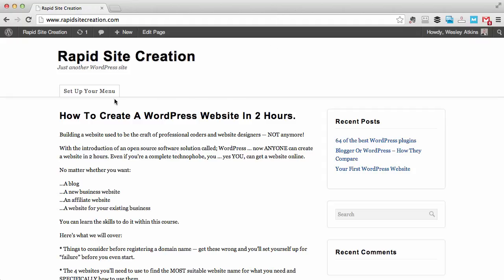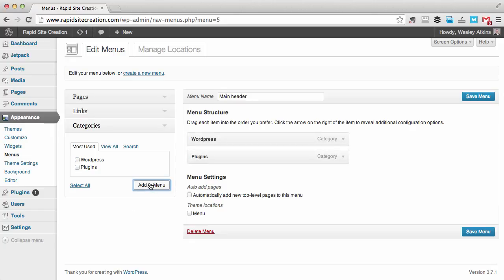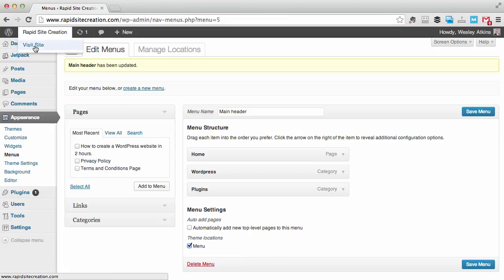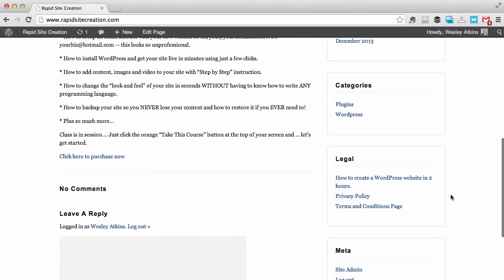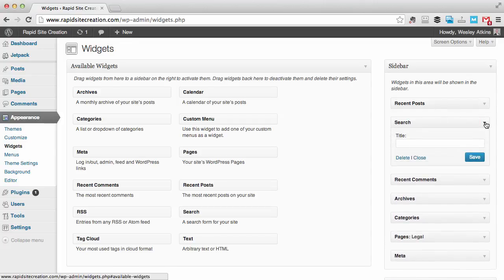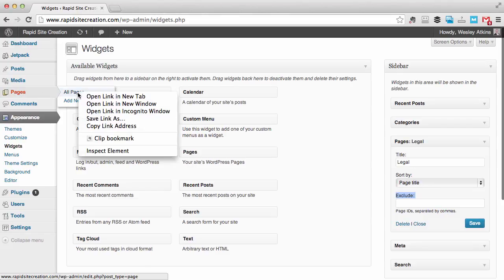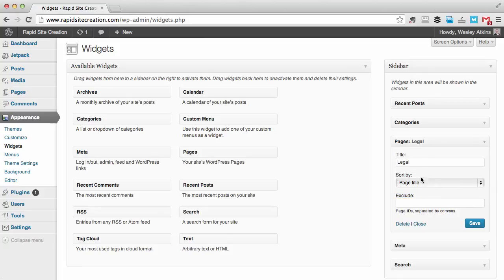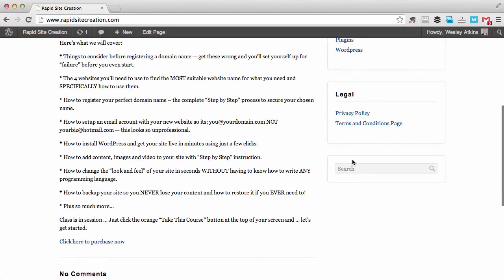[ Create Your Own Website ]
Course Description
Building a website used to be the craft of professional coders and website designers -- NOT anymore!

With the introduction of an open source software solution called; Wordpress ... now ANYONE can create a website in 2 hours. Even if you’re a complete technophobe, you … yes YOU, can get a website online.

No matter whether you want:

...A blog
...A new business website
...A website for your existing business

You can learn the skills to do it within this course.

Here’s what we will cover:

* Things to consider before registering a domain name -- get these wrong and you’ll set yourself up for "failure" before you even start.

* The 4 websites you’ll need to use to find the MOST suitable website name for what you need and SPECIFICALLY how to use them.

* How to register your perfect domain name - the complete “Step by Step” process to secure your chosen name.

* How to install Wordpress and get your site live in minutes using just a few clicks.

* How to add content, images and video to your site with “Step by Step” instruction.

* How to change the "look and feel" of your site in seconds WITHOUT having to know how to write ANY programming language.

Class is in session ... Just click the orange “Take This Course” button at the top of your screen and ... let’s get started.

No requirements are needed to take this course
How to find your perfect domain name
How to register your domain name
Registering your hosting account
Installing Wordpress
Navigating Wordpress
Customise Wordpress & add themes
Add content, images & video
Customise the look, feel and navigation menus
Installing Plugins
Configure Google Analytics
Beginners with no technical skills looking to create their first website
Individuals considering Wordpress as a blog platform
Small business owners looking to get their first website online
Anyone looking for an affordable way to get a personal or business website online quickly

Link Playlist YouTube The Complete SEO Course 2016 Find Profitable Keywords